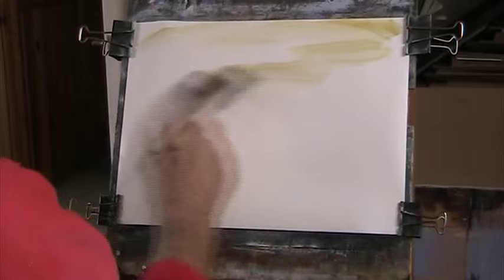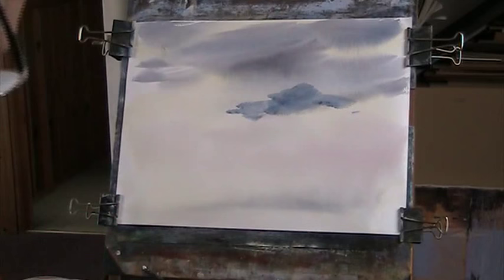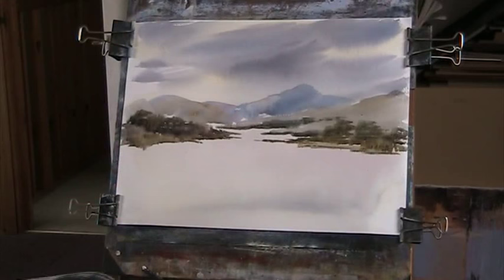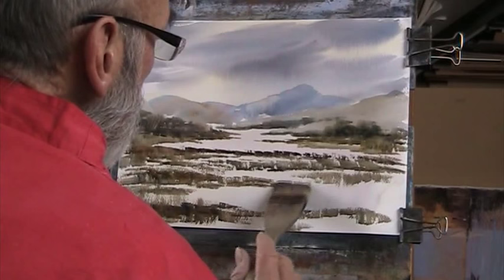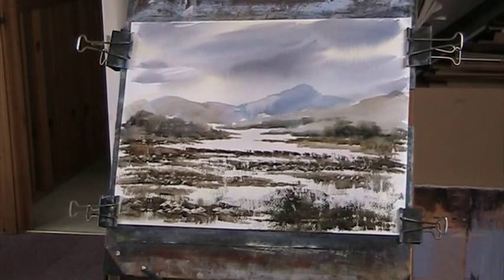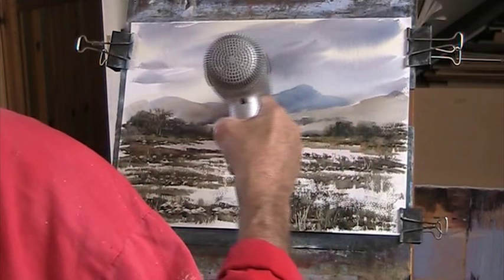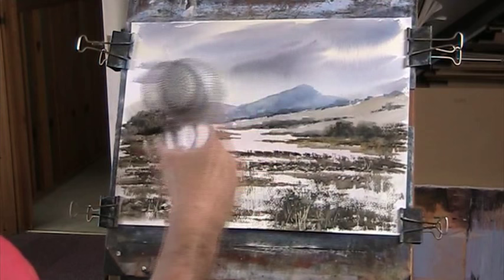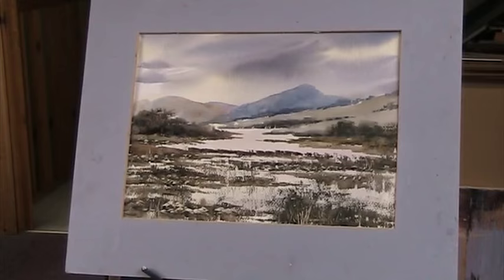Simple wet in wet lakeland watercolour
Showing how to improvise a simple watercolour  which includes all the components of this type of scenes.